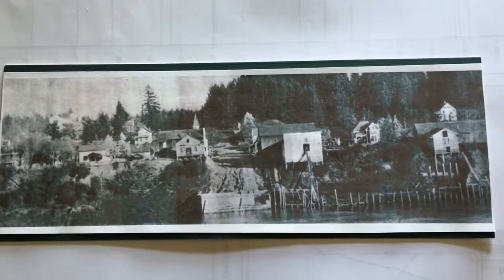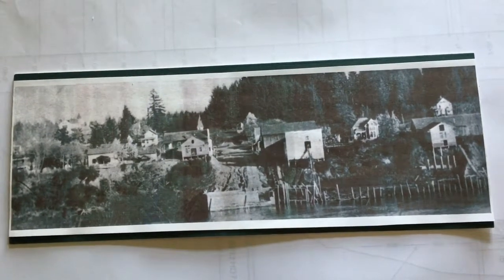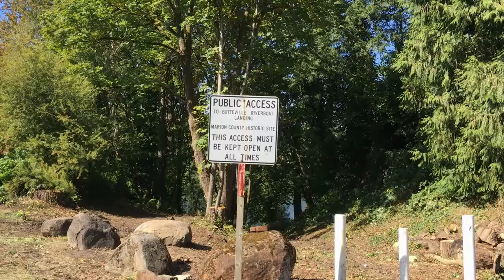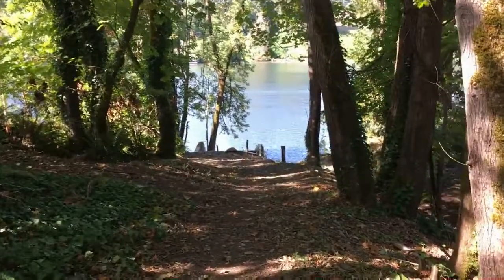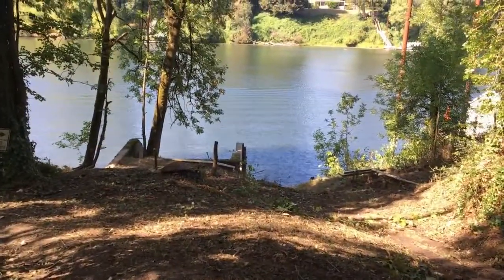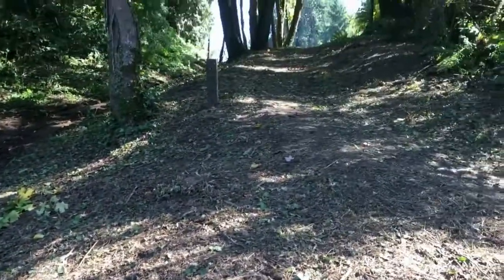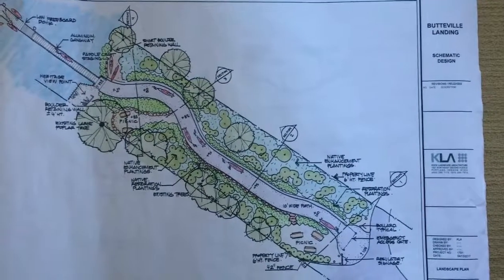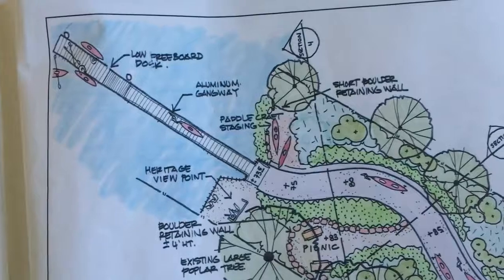Butteville Landing Video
An overview of the restoration project for the Butteville Landing in Butteville, OR, USA.